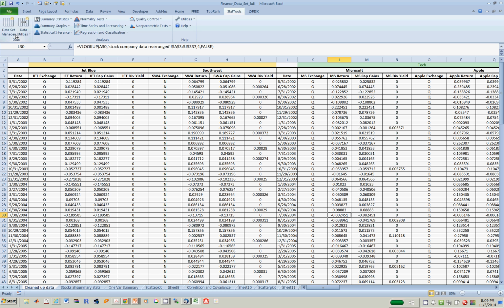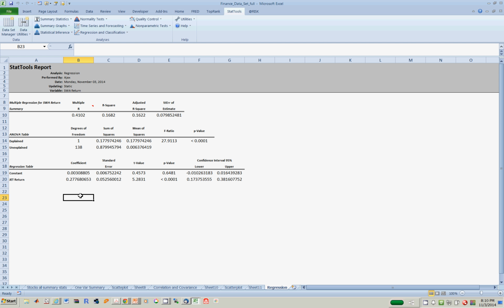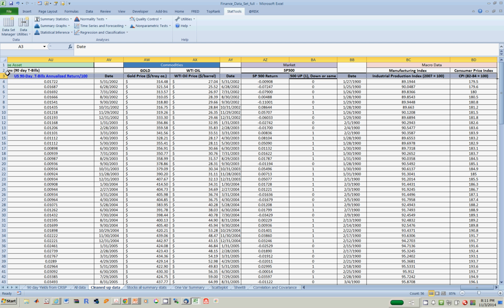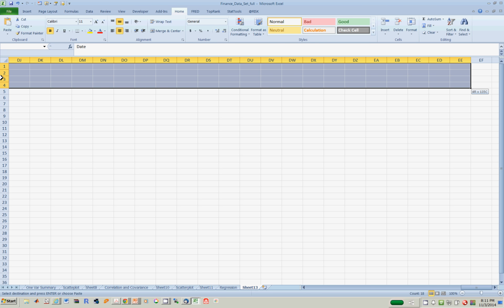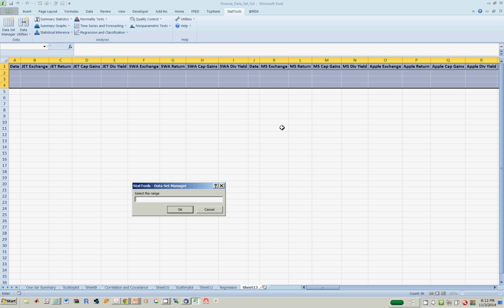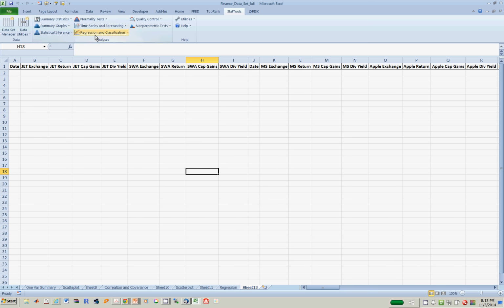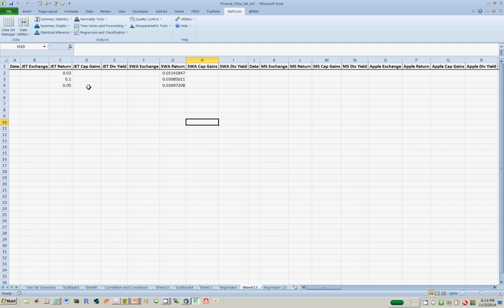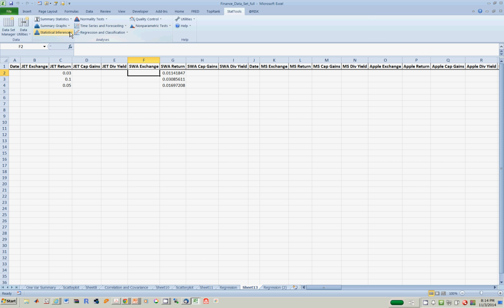Lesson 32: Using Stattools to make predictions with confidence intervals from regression models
RSM 1382